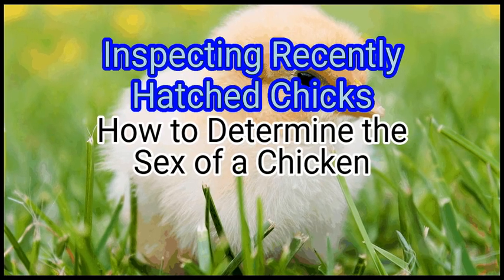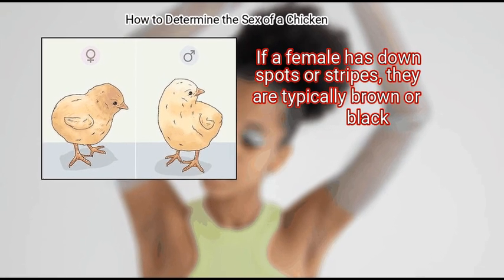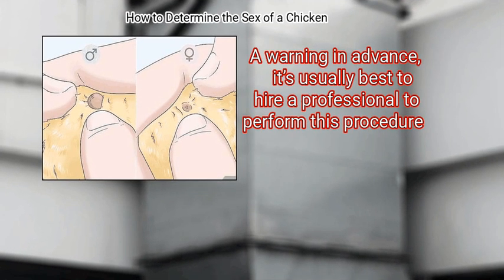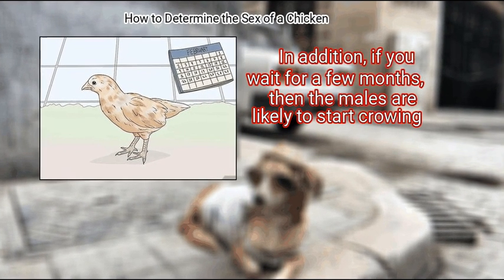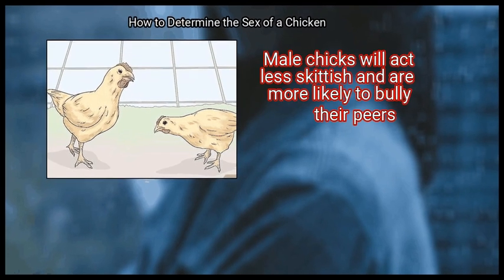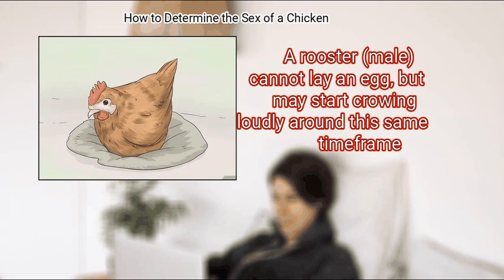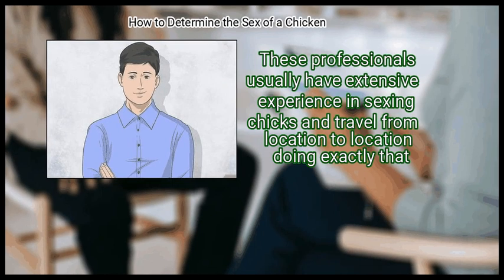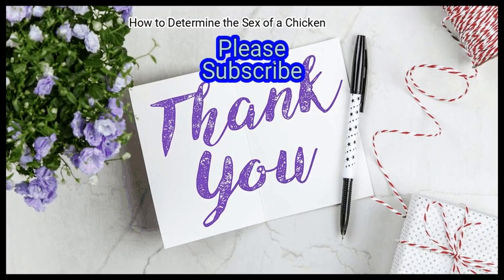3 Ways To Determine The Sex Of A Chicken | Life Hacks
3 Ways To Determine The Sex Of A Chicken

knowing the sex of your chickens can help you to create the best living situation for them moving forward. however, sexing chicks is not a straightforward process and requires examining a number of clues. after your chicks hatch, take a look at their feather patterns to see if you notice clear color differences. a few weeks later, look to see if some chicks appear noticeably larger and more aggressive than others. if you are able to accurately identify more than 50% of your chicks, then consider your efforts a success

Chapters:
00:00 Introduction
00:46 Method 1: Inspecting Recently Hatched Chicks
05:51 Method 2: Examining Older Chicks and Chickens
09:10 Method 3: Evaluating Other Sexing Options

Key items in the Video:
 Method 1: Inspecting Recently Hatched Chicks
  - 1. Look at their wing feathers.
  - 2. Look at their down color.
  - 3. Look at their size.
  - 4. Attempt vent sexing.
  - 5. Wait until the chicks are 6 weeks old.
 Method 2: Examining Older Chicks and Chickens
  - 1. Monitor comb development at 6 weeks.
  - 2. Examine the saddle feathers if the chick is between 8 and 10 weeks old.
  - 3. Consider temperament.
  - 4. Look at the wattles of adult chickens.
  - 5. Watch for egg laying if inspecting adult chickens.
 Method 3: Evaluating Other Sexing Options
  - 1. Use laser spectroscopy for commercial purposes.
  - 2. Get a “sex link” chick.
  - 3. Hire a professional.
  - 4. Don’t trust egg shape reading.
  - 5. Select a method with more than 50% accuracy.